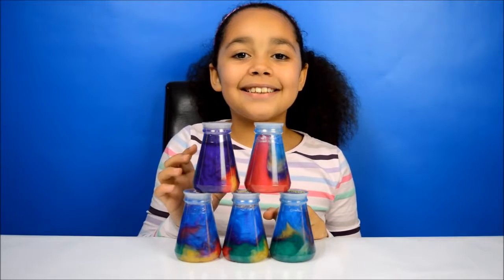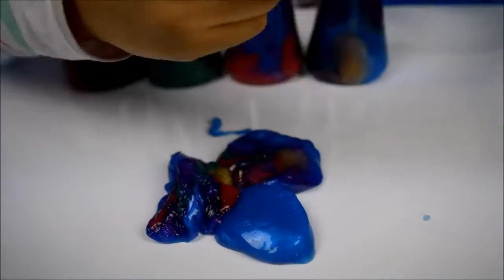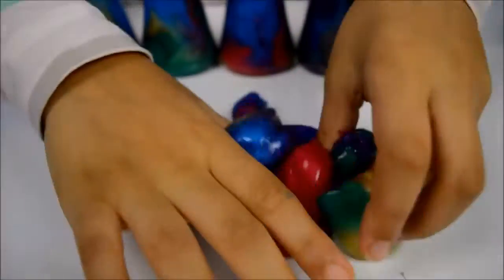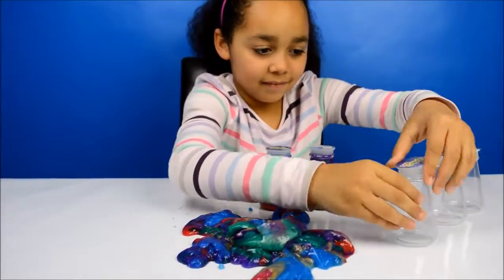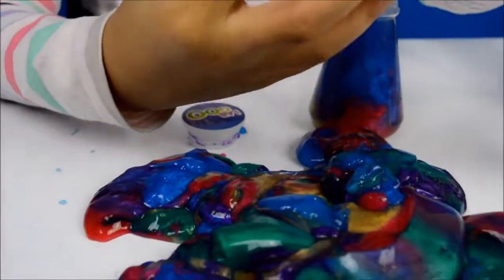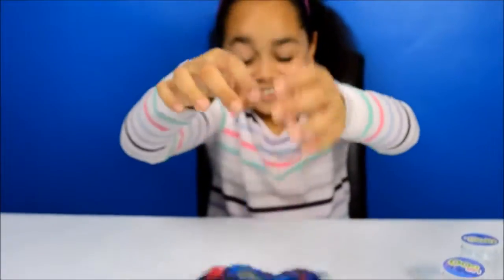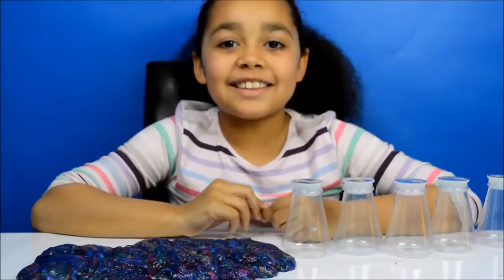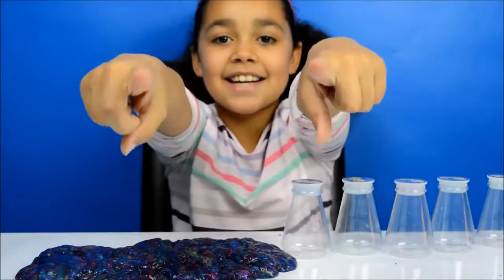Best for Kids New Rainbow Labgoo | Gooey Slime | Kids Review | Toys AndMe